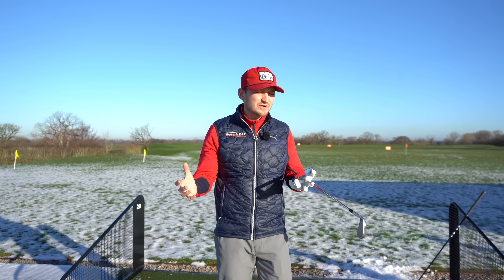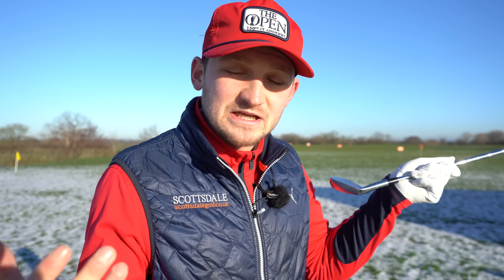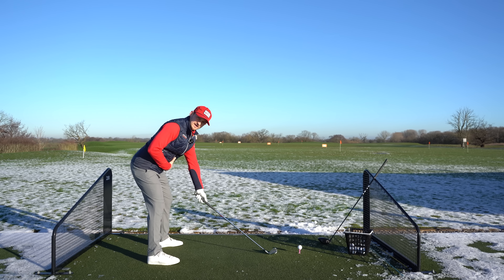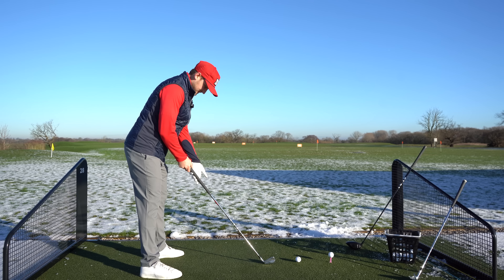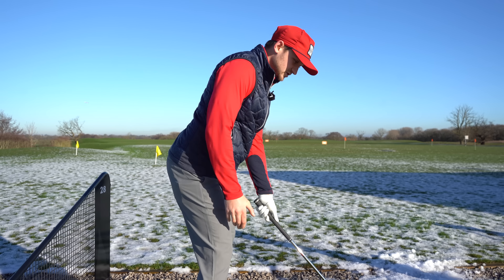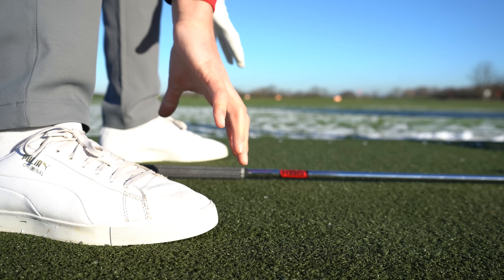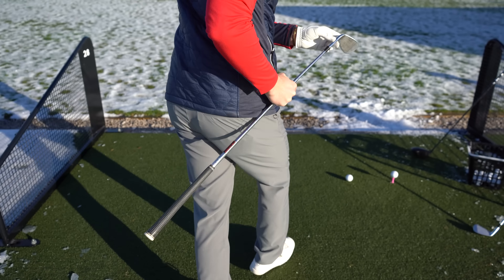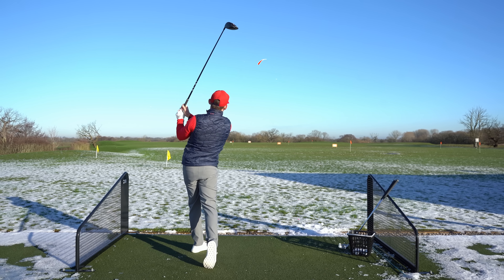I'VE CHANGED HOW FAR I STAND FROM THE GOLF BALL AND THE DIFFERENCE IS HUGE!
I have changed how far i stand from the golf ball & the difference is huge! I have stopped hitting the heel or finding the toe of the golf club with my driver and irons & starting to hit the centre of the golf club face around 90% of the time! The worlds of my Mid handicap golfer john, i was so excited to share this with you today because you can take this straight to the range and see that instant difference to your strike.

Alex Elliott Golf shows you a simple golf technique that will allow you to reduce your slice on the golf ball and start to lower your scores! Keep control of the simple things in the golf swing and together we can get the correct distance from the golf ball in the golf swing swing stance! achieve the correct stance with driver, the correct set up for your irons and start to Break 100, break 90 , break 80 or even break 75!!  find the correct distance from the golf ball

Join my coaching platform and start improving with other golfers today!